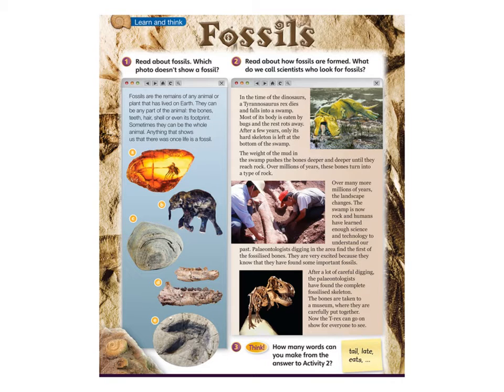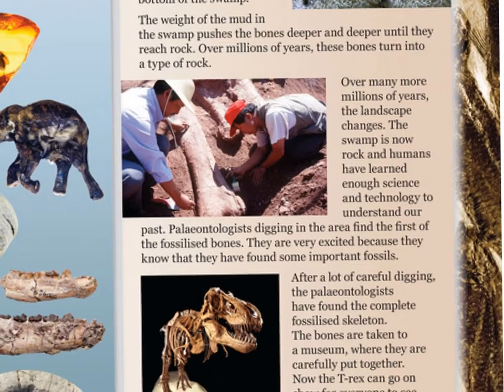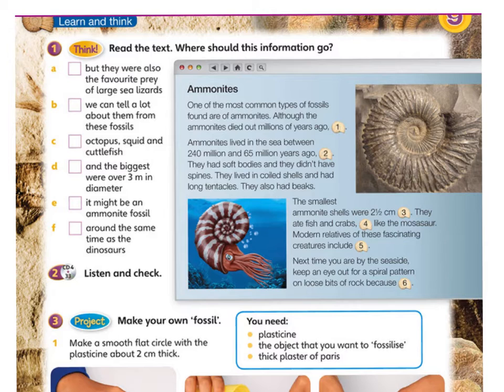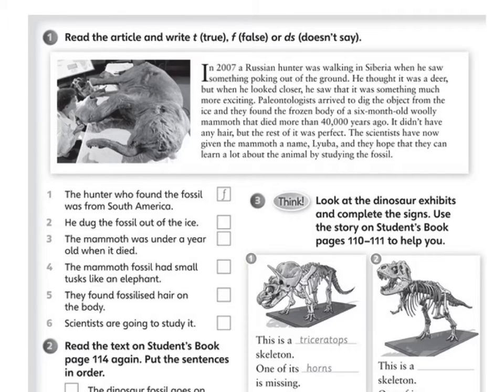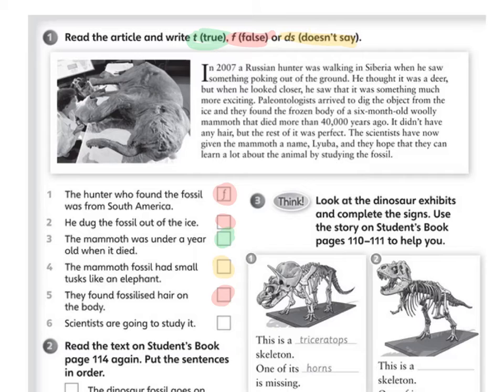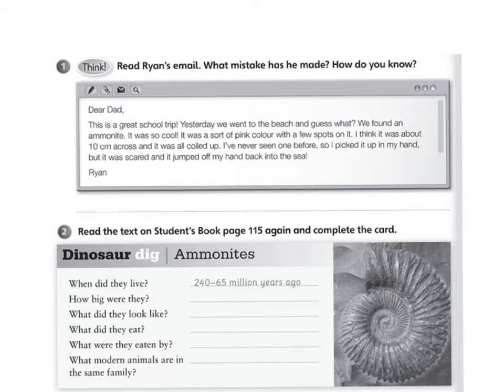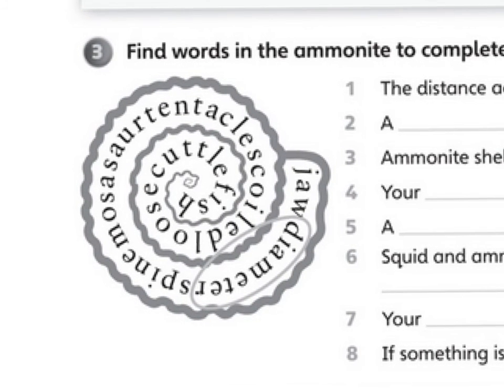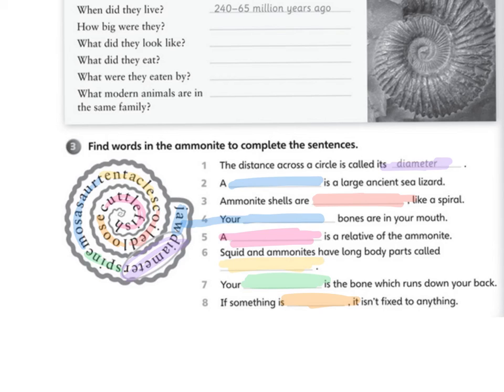6th C Session 35